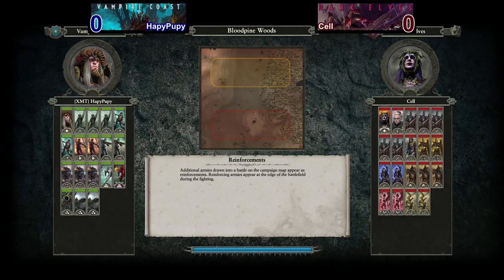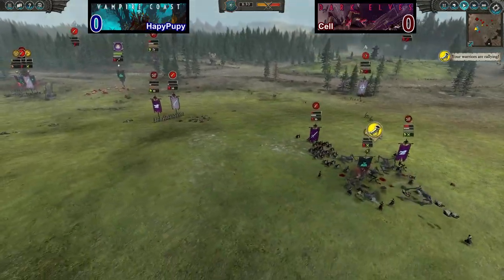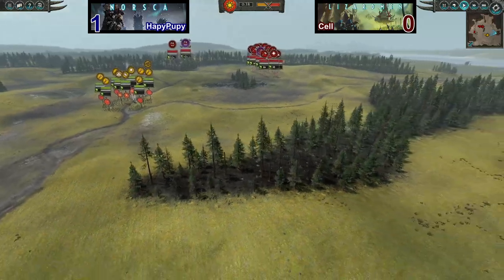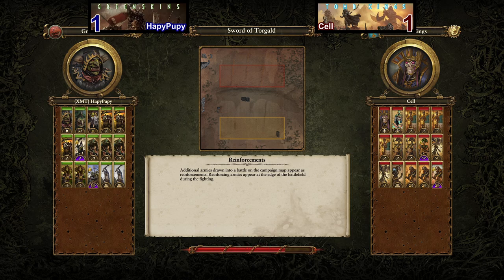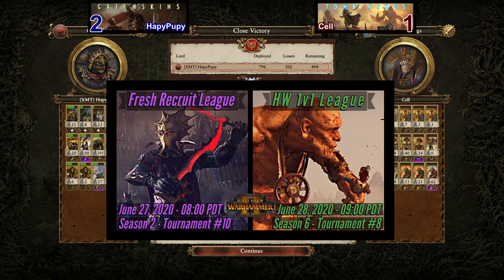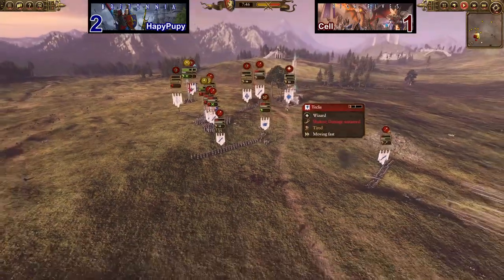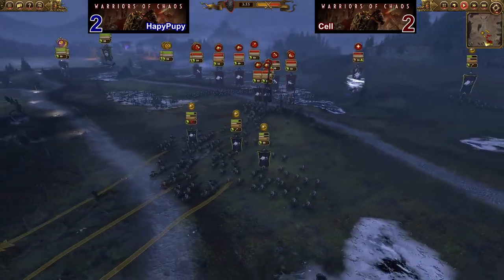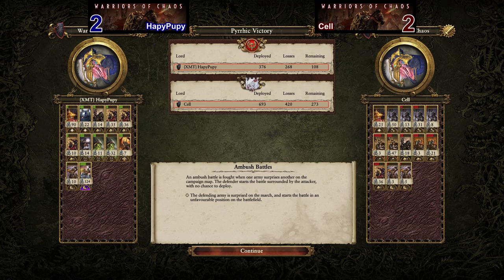{XMT} HapyPupy vs Cell - Final Bo5 - FRL s2t9 - Total War: Warhammer II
Players fight to the death to qualify for the Season 2 Playoffs ($150 Prize)